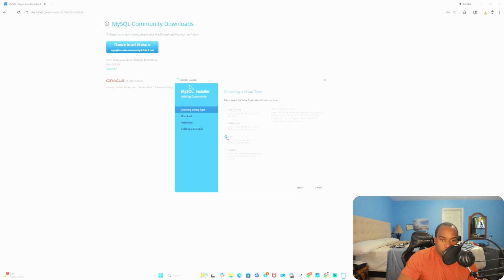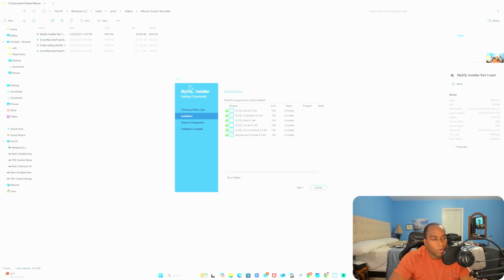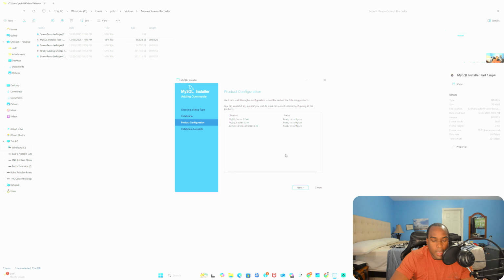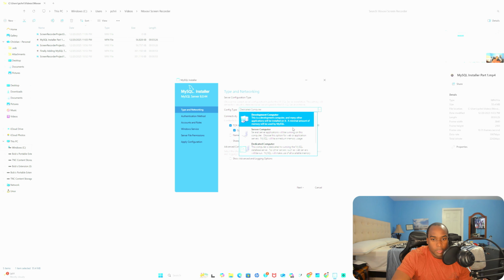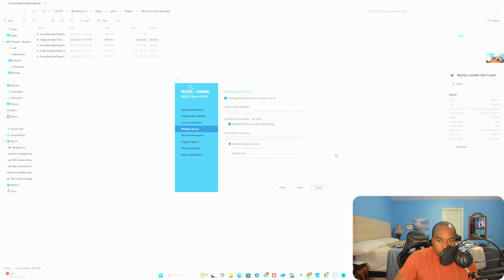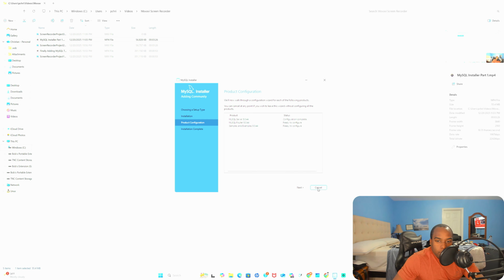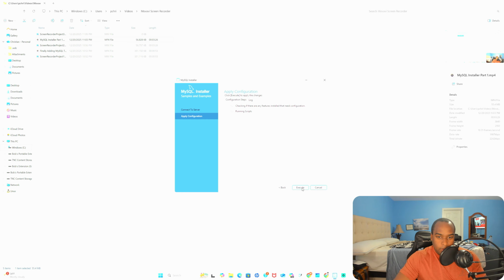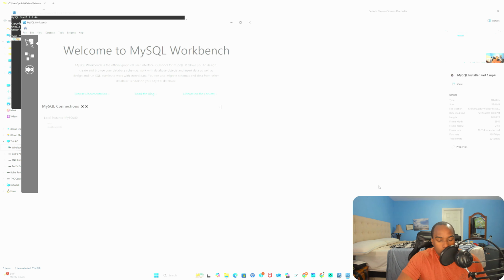Finally Adding MySQL To My Arsenal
Ladies and gentlemen, I've finally had the chance to utilize SQL in my repertoire, and then some. We'll see how it goes.